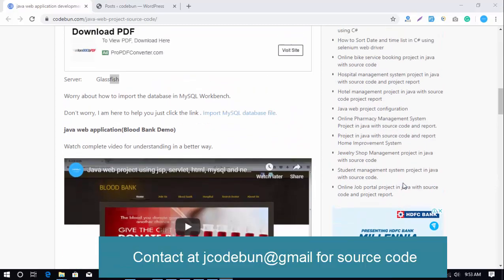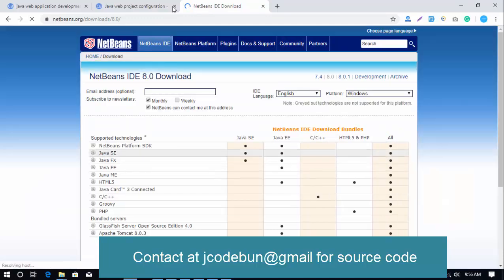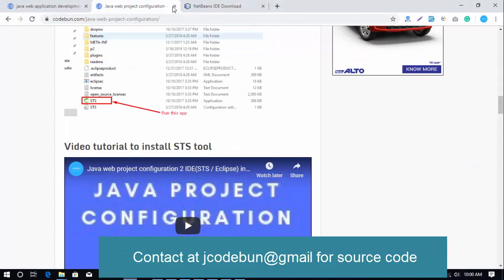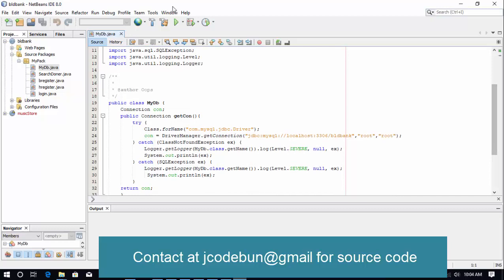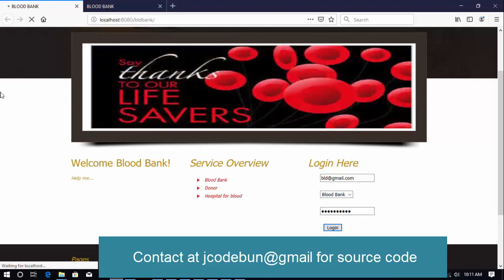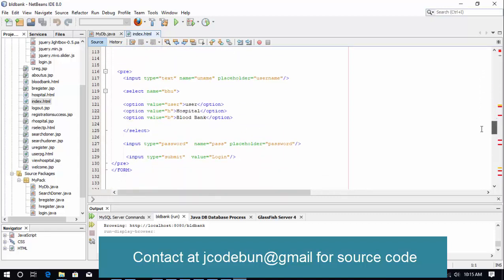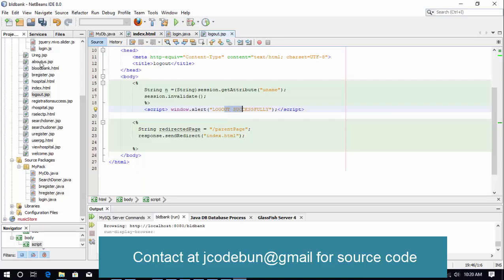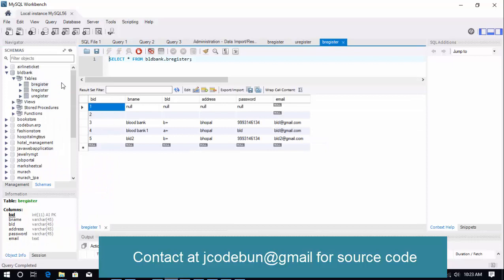Blood Bank Management project in java with source code using JSP, servlet and netbeans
Blood Bank Management Project in Java is a Java web-based project developed to manage blood donor and blood bank information through an easy-to-use web application. This Online Blood Bank Management project is developed using Java and is suitable for students looking for a practical Java project with source code and project report.

The project helps students understand how to develop a Java web application, manage project data, and work with database connectivity. A step-by-step configuration tutorial is also provided to help students configure and run the project.

Technologies Used:

* Java
* JSP & Servlet
* MySQL
* HTML, CSS & Bootstrap
* JDBC
* Eclipse IDE

This Online Blood Bank Management project is suitable for Computer Science and IT students looking for a minor or major Java project with source code and project report. It is also useful for learning Java web application development using JSP, Servlet, and MySQL.